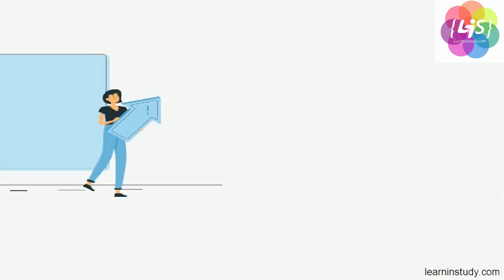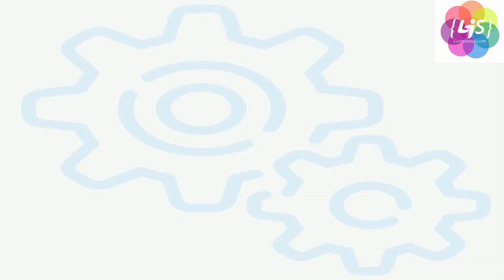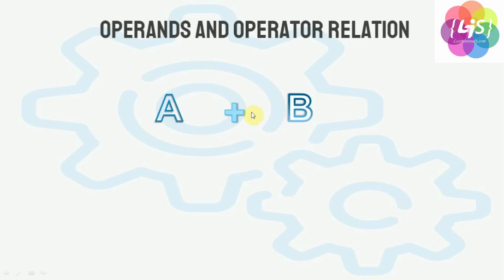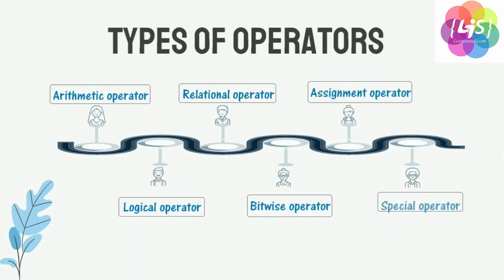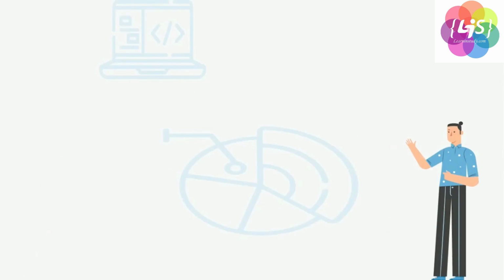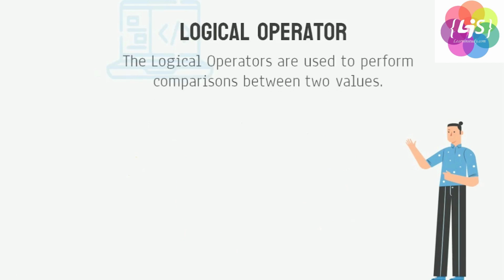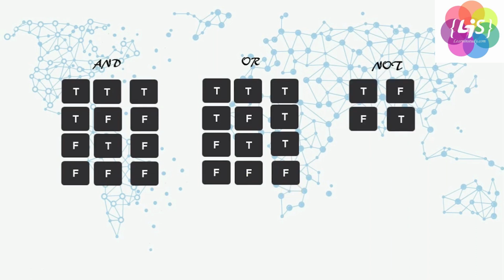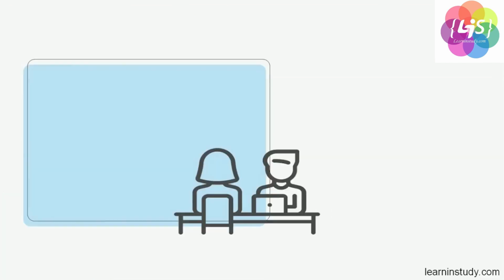Operators And Their Types In Python -|| Python Programming -|| Python Full Course Series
Hello people!!

Hope you are doing great in these hard times .

👉👉LearnInStudy now offer work as a Course Educator, if you are genuinely interested to work with us apply direct by fill this form:-

This video is the part of a course, Learning Python by learninstudy.

keep in touch with Learninstudy!!

We are open for suggestions!!

Video credits:-
Idea and Concept by - Team Learninstudy
Educator - Trishna Chakraborty
Editing - Shashank P.